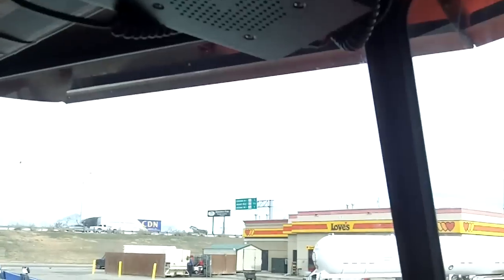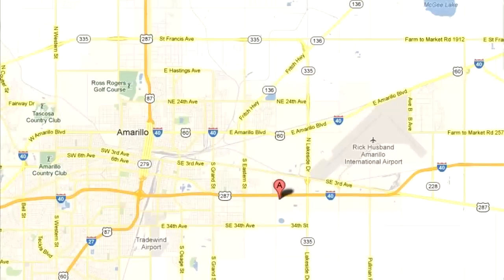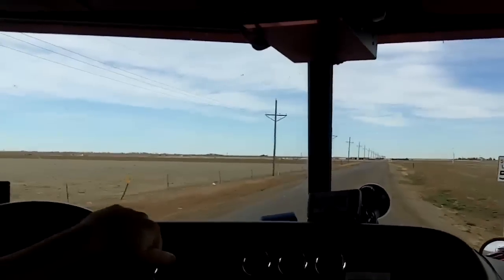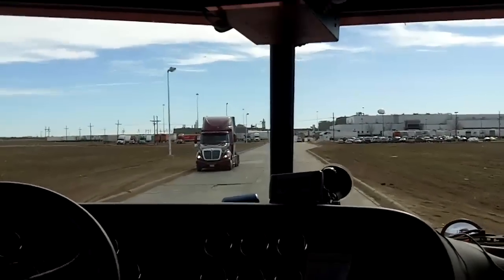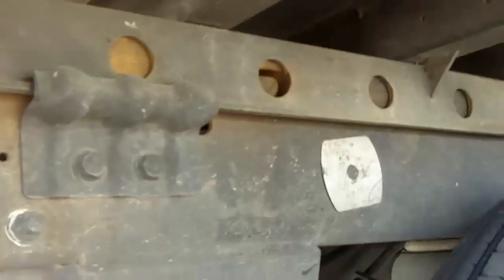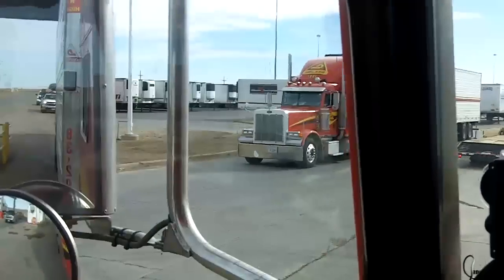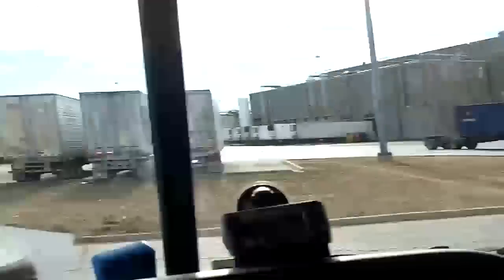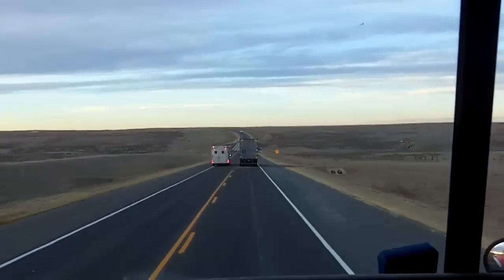Life on the Road: As the Wheels Turn Part 5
Headed home this time around for a few days.  Driving through my home town with a truck gives me a complex.
Sorry about the high pitch noise on this one.